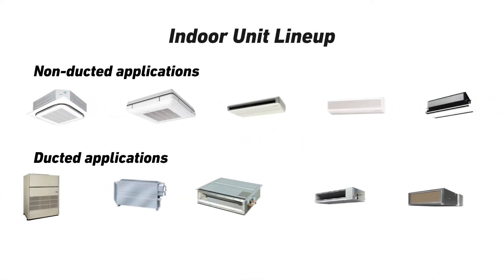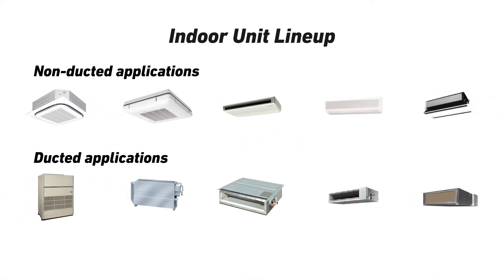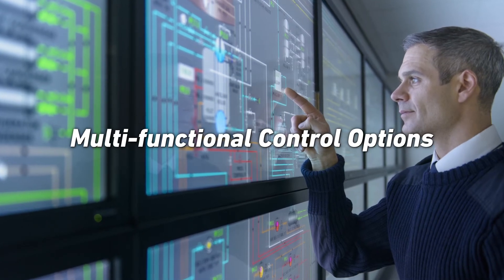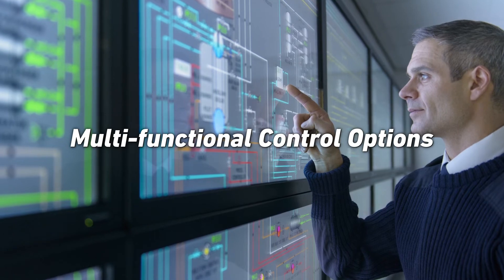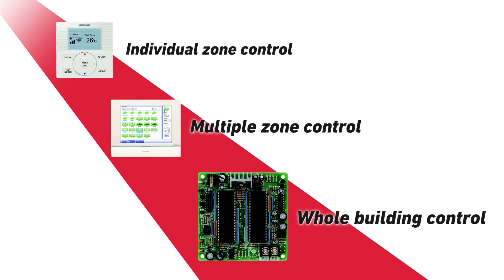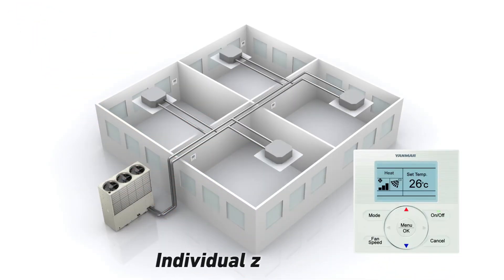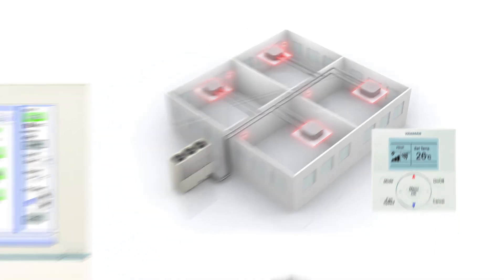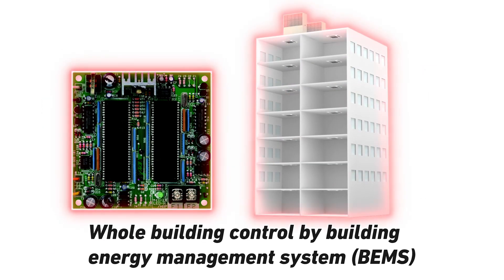Yanmar VRF GHP Indoor Units and Control Options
Yanmar offers a wide range of VRF indoor units and control options that allow these systems to be used in a wide range of applications.